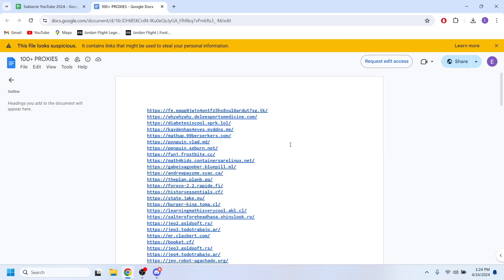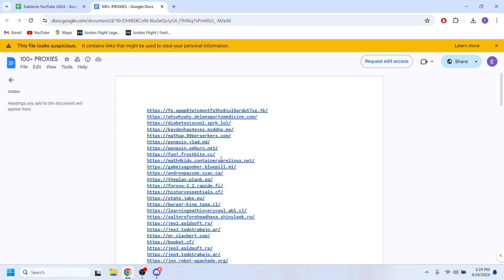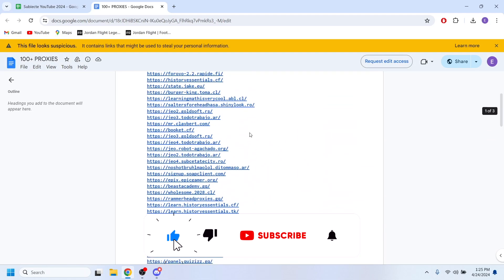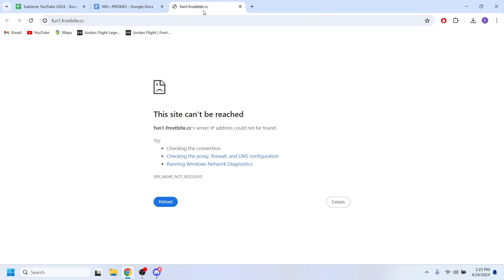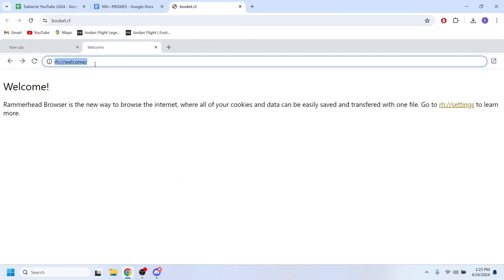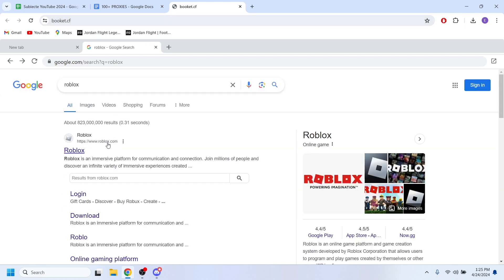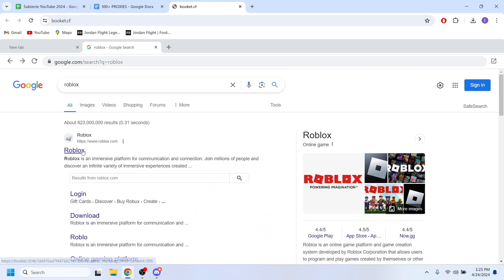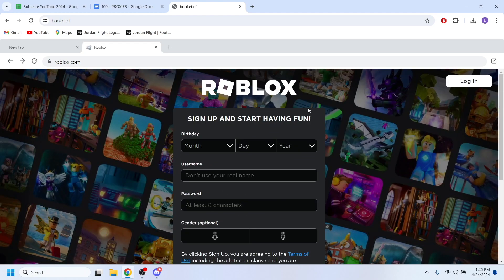HOW TO UNBLOCK ROBLOX ON A SCHOOL CHROMEBOOK 2025! (EASY!)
In this video, I'll show you how to unblock Roblox on a school Chromebook in 2025. If you're having trouble accessing Roblox on your school-issued Chromebook, don't worry, I've got you covered. I'll walk you through an easy method to unblock Roblox on your school chromebook so you can start playing roblox again in no time.

0:00 INTRO
0:05 TUTORIAL